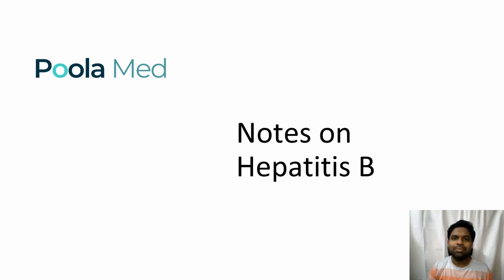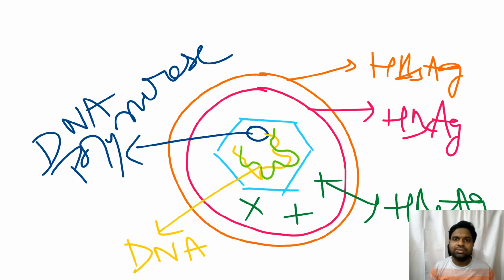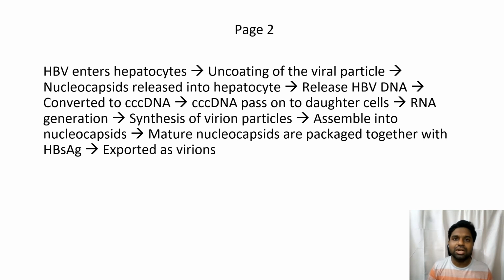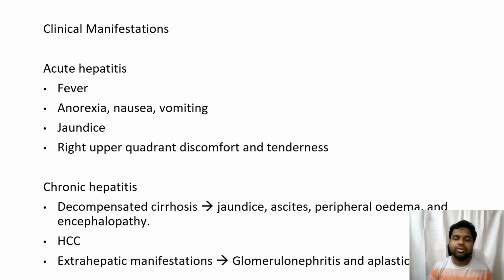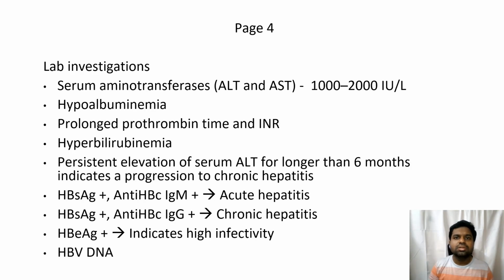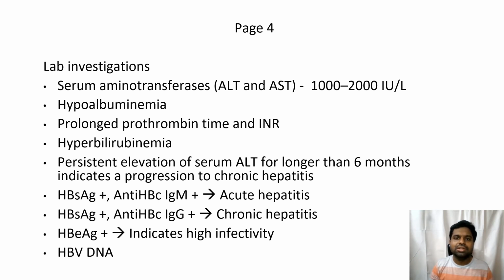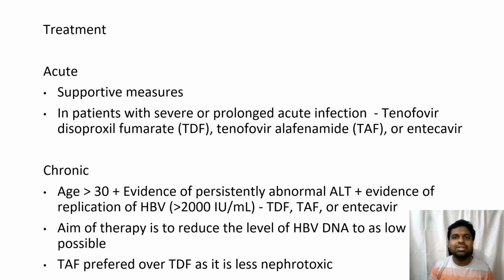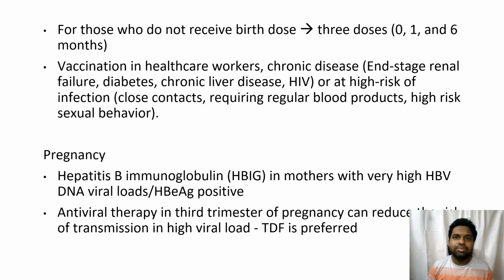Exam notes on Hepatitis B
Both acute and chronic hepatitis B are concisely dealt with good flow chart, rough diagram and many more